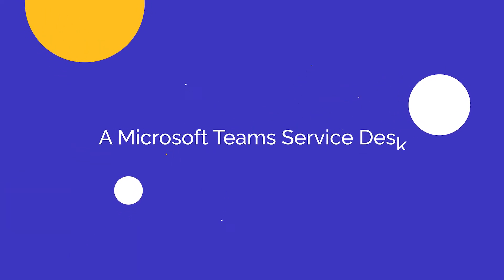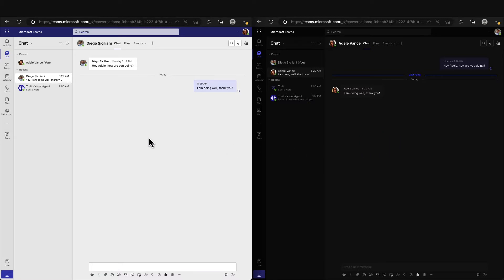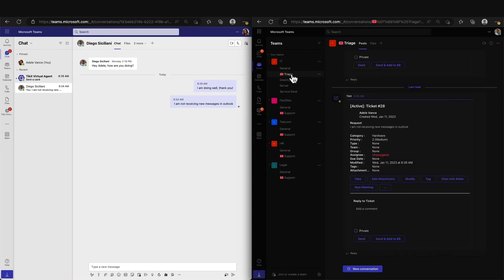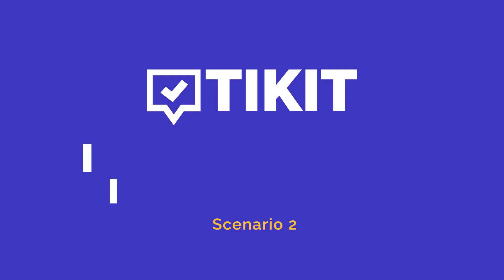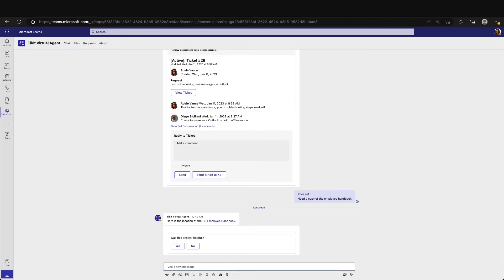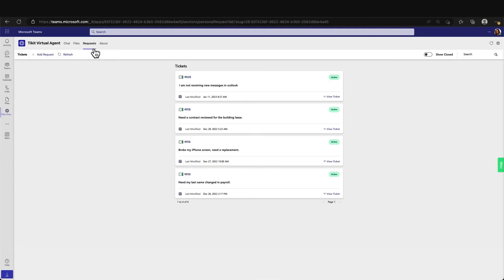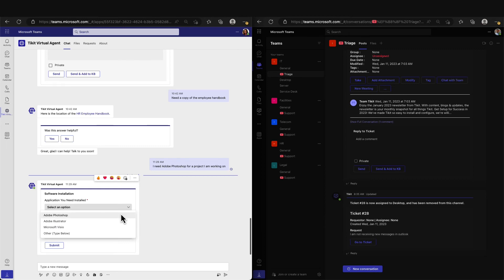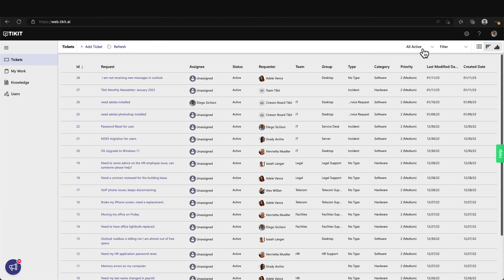Tikit Product Overview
This is a high level overview of three scenarios that demonstrate the capabilities of Tikit. Designed for Microsoft Teams, Tikit removes barriers between users and data, allowing employees to work wherever they want. This is accomplished through seamless and secure integration, using your existing Microsoft 365 configuration. Open and work tickets in Teams, access device data from Intune, kickoff automations with Power Automate and build dashboards in Power BI. The more Microsoft cloud technology you use, the more powerful Tikit becomes.